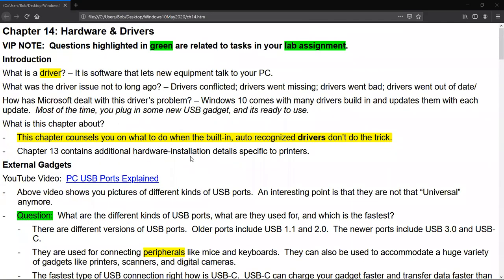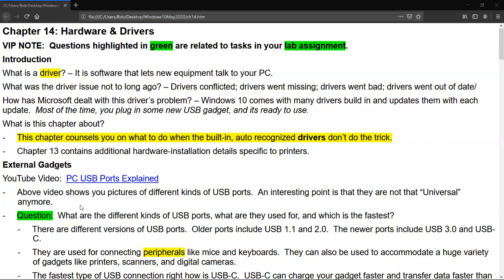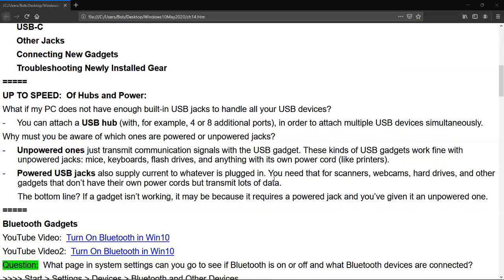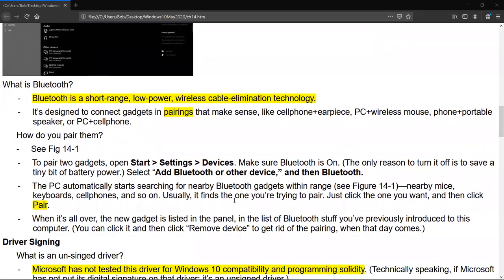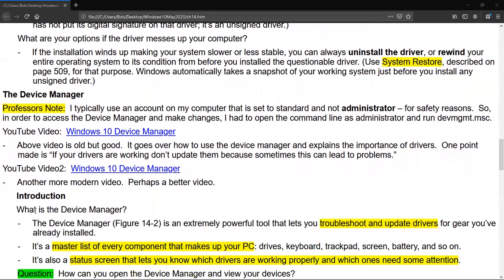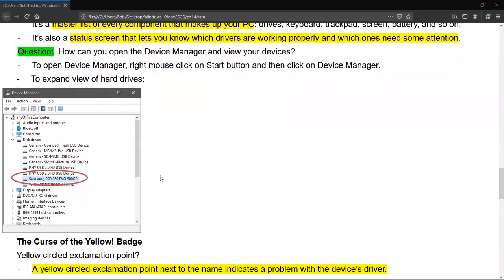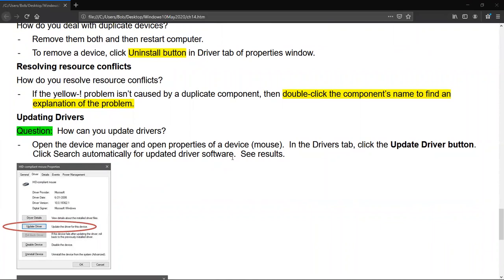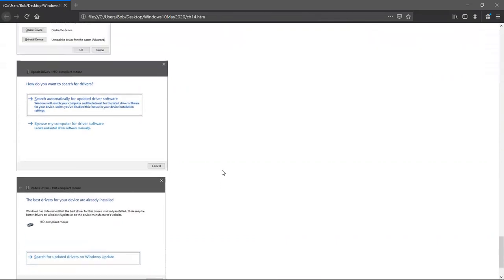Ch 14 - Hardware and Drivers (Win 10)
Drivers, Gadgets, Bluetooth, Device Manager